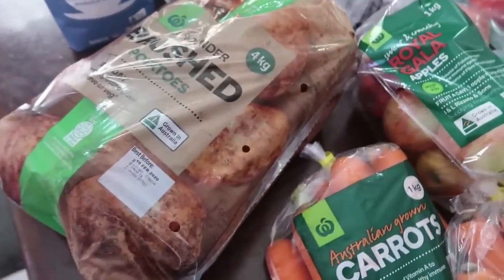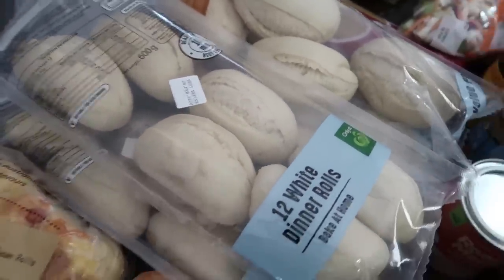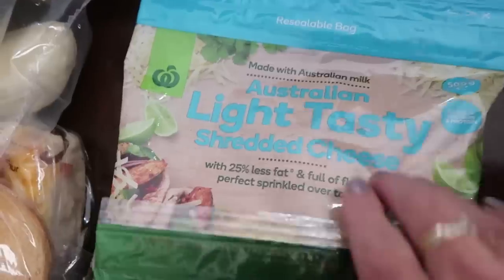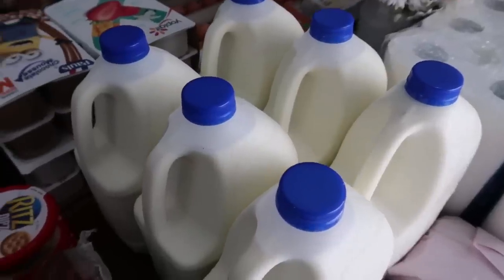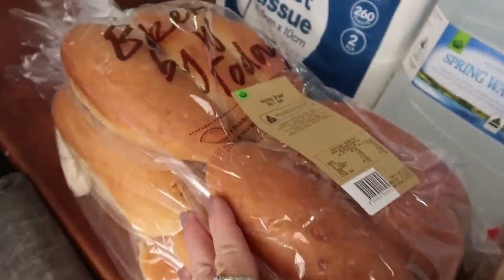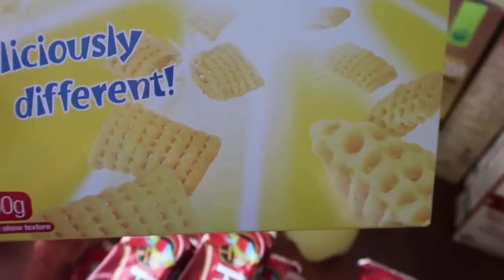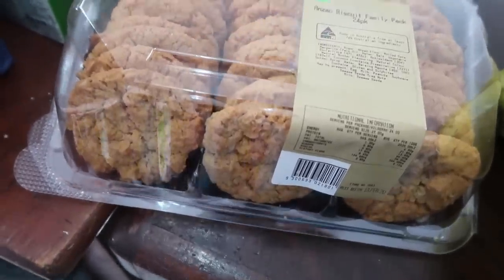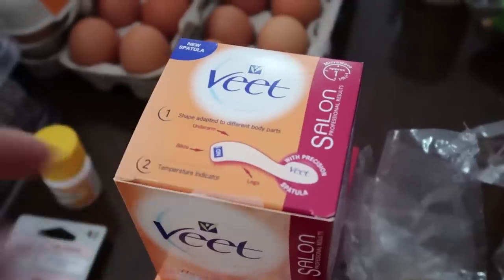Feeding 16 kids! - GROCERY HAUL - Large Family Vlog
Shopping with my daughter Eve

Shopping for food is essential,
but going to the store with one of my children also gives some precious one-on-one time,
which is even more essential. ;-)

For more on our BIG family
come say G'day @